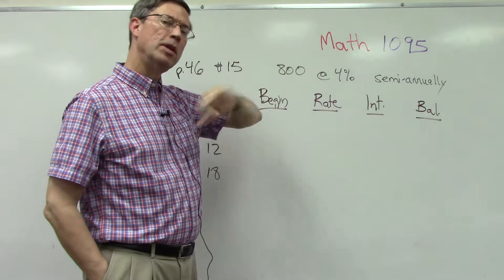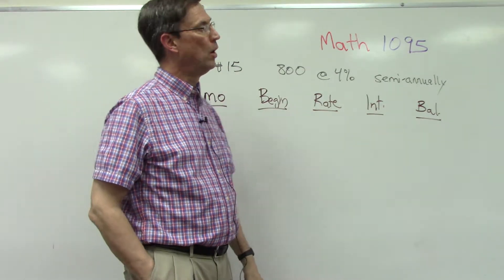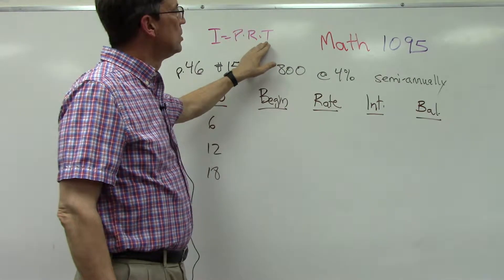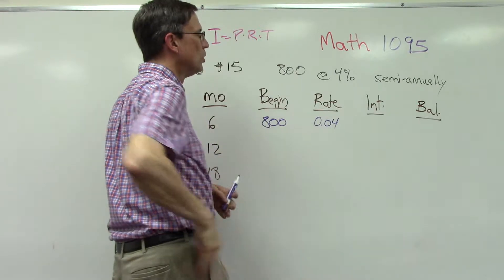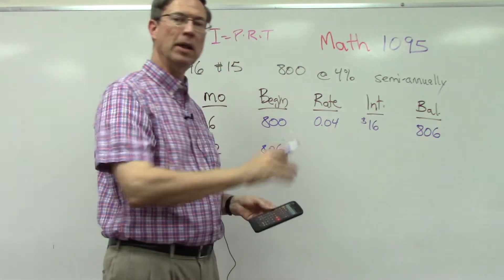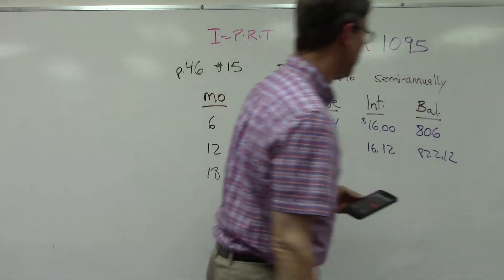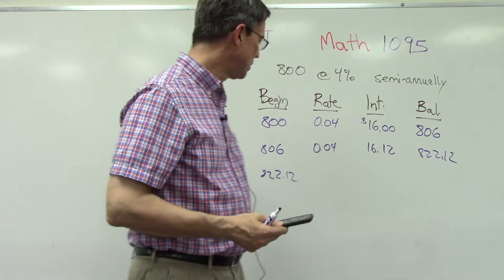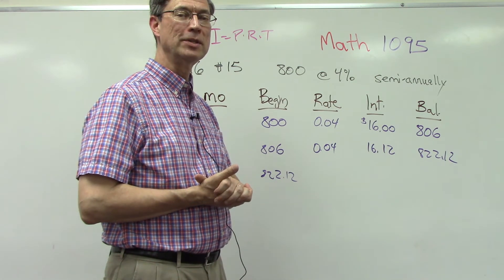Math 1095 Compound Interest Lesson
This lesson is about compound interest in Math PACE 1095